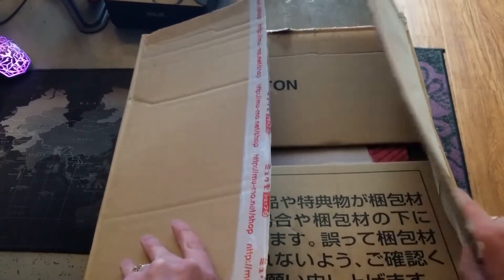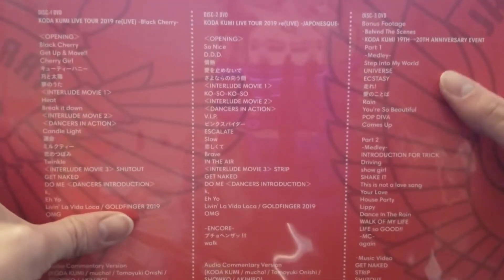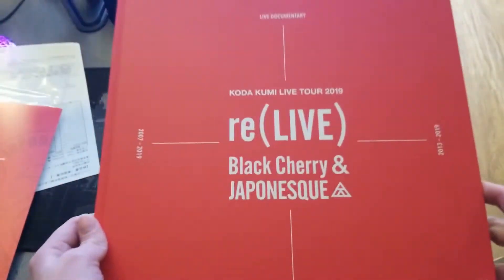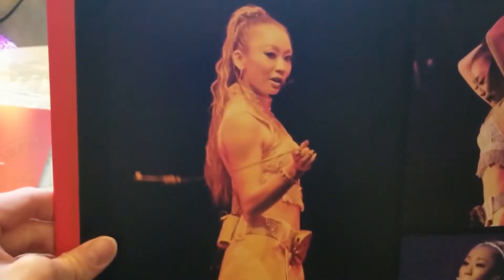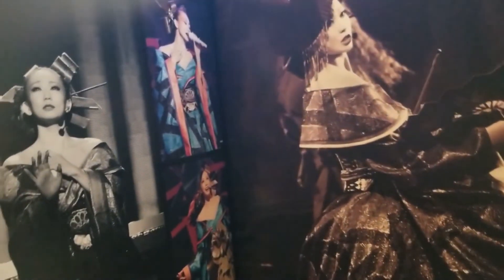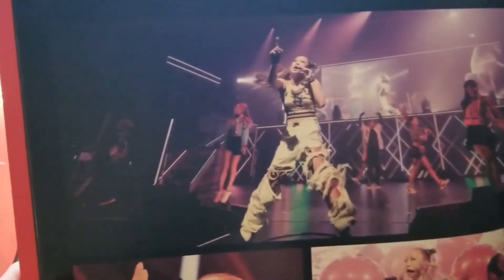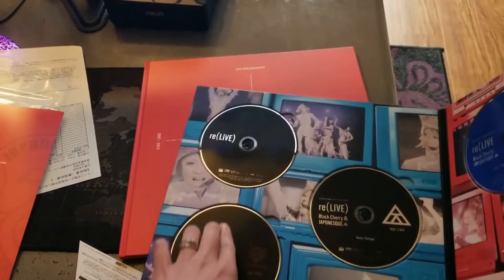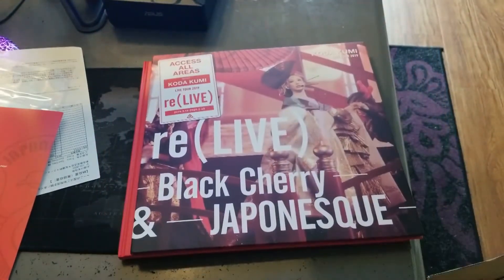倖田來未 [Koda Kumi] re(LIVE) Tour 2019 Fan Club Edition Unboxing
It is HERE! I have been waiting for this for so long! I preordered the fan club edition the moment I heard about it! I am LOVING all the extras! Please support our Kumi by purchasing one of the many editions of the re(LIVE) Tour 2019!

Also, go check out her re(MIX) album! I am in love with it! It is definitely one of her best ones!